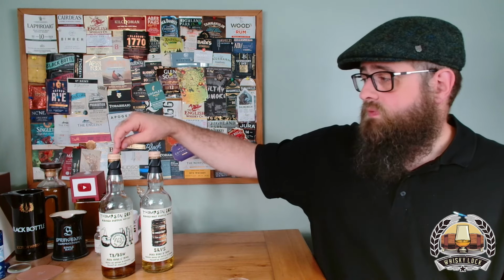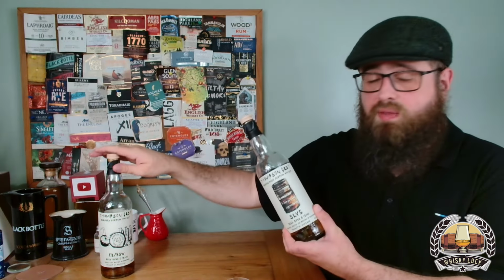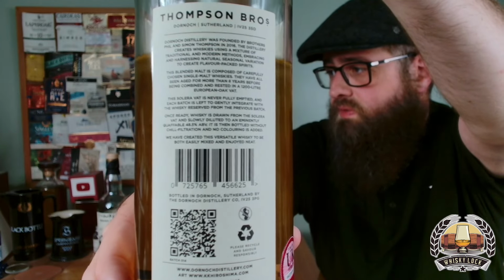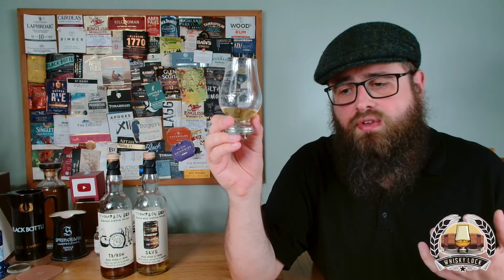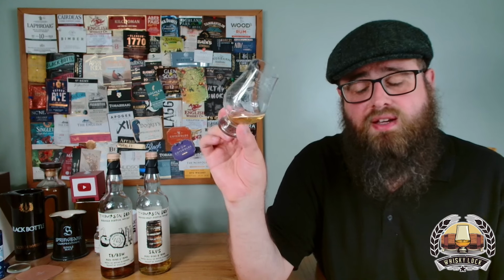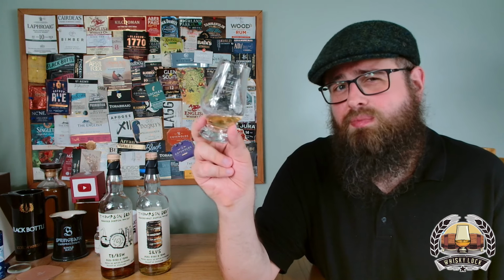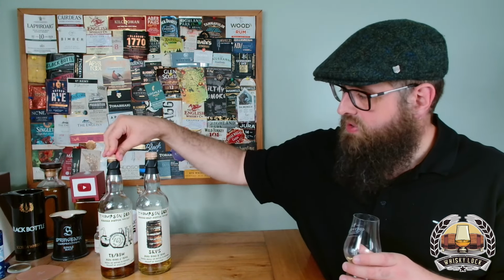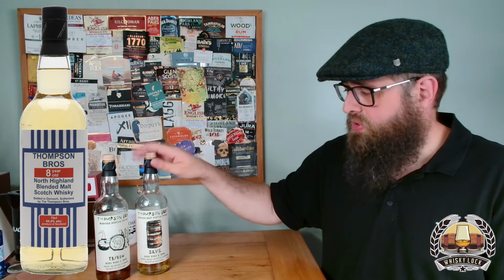Thompson Bros SRV5 Blended Malt Whisky - Whisky Review 215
Thompson Bros SRV5 Blended Malt Whisky - Whisky Review